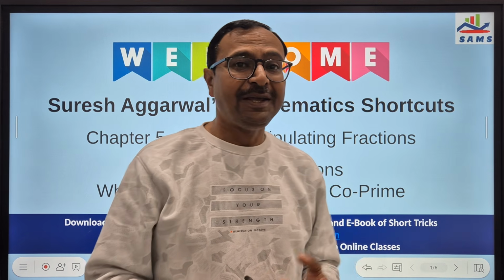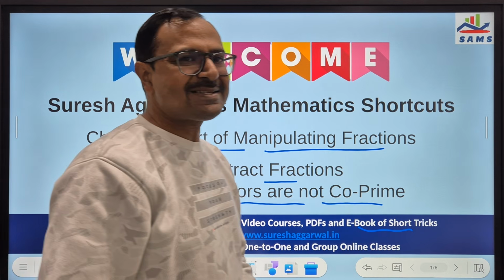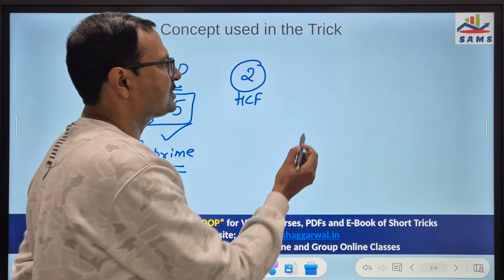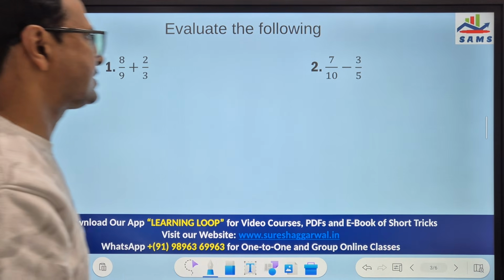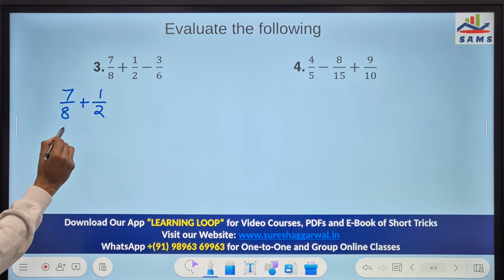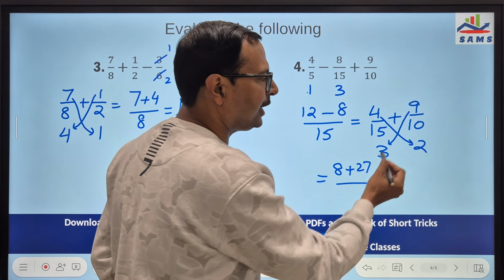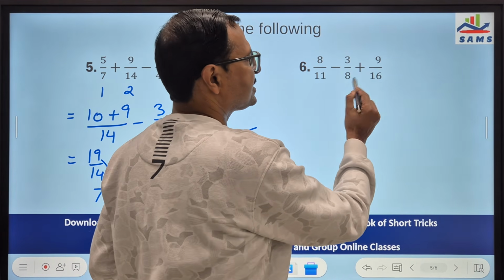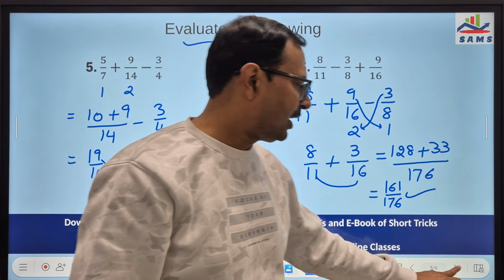Video 88 - Adding & Subtracting Fractions Using HCF || No LCM Required